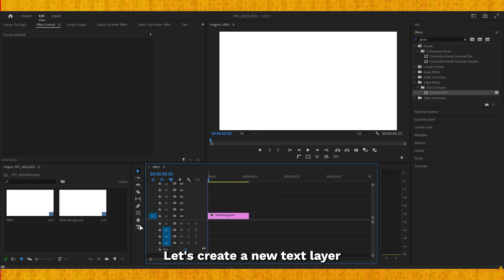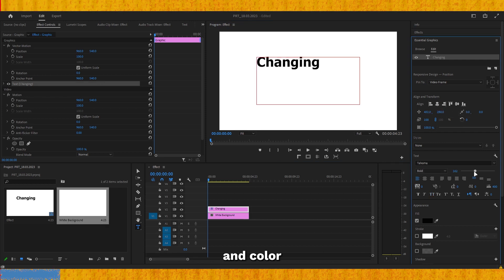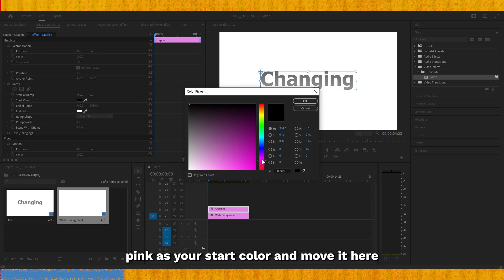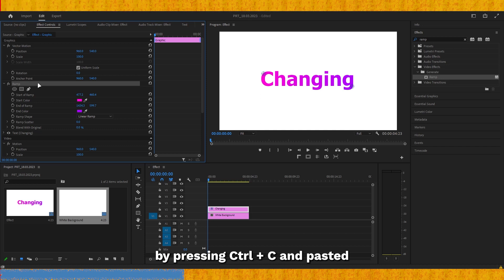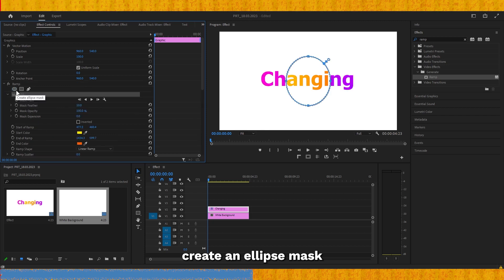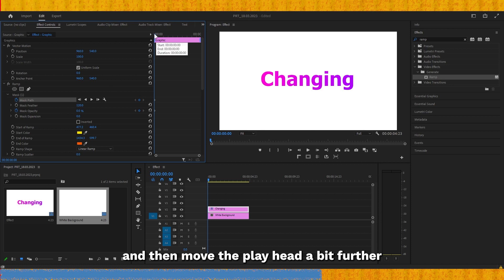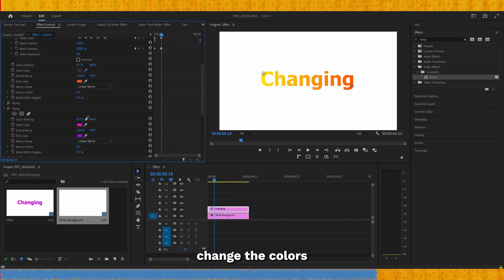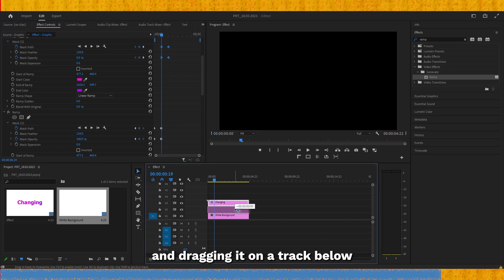How To Animate Text Gradient In Premiere Pro 2023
In this video, I'm going to show you a fantastic way to create animated gradient text effect in Premiere Pro 2023.

This trick is perfect for creating subtle gradients or stunning text effects. After watching this video, you'll be able to create amazing gradient text effect in Premiere Pro 2023!